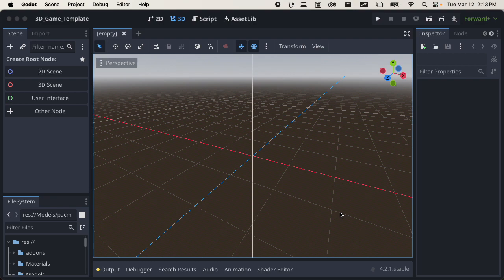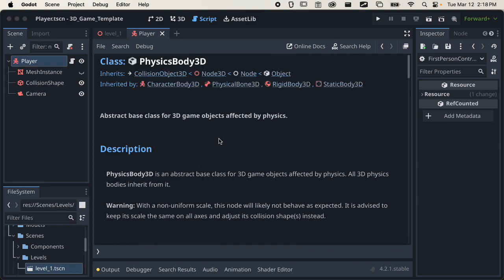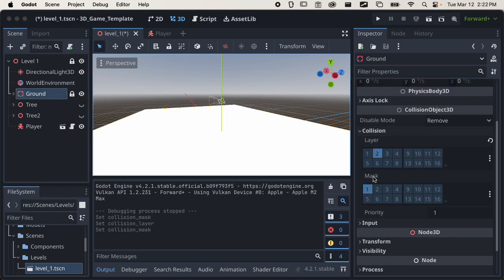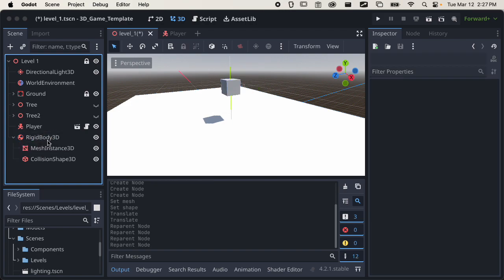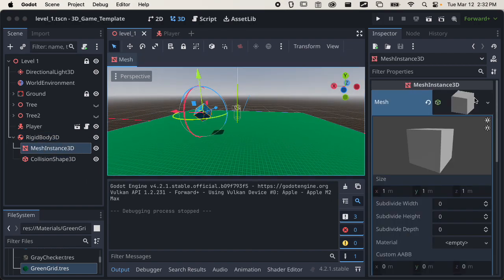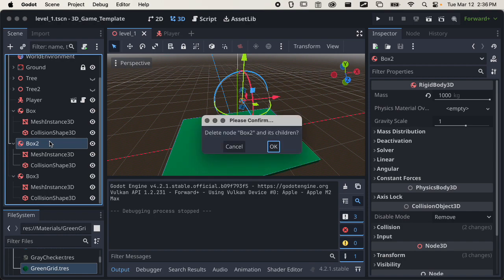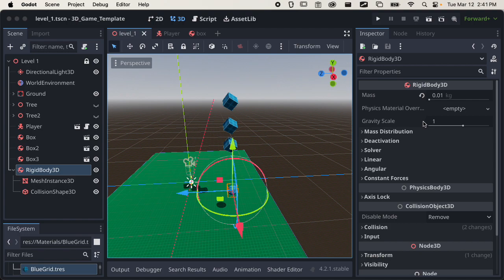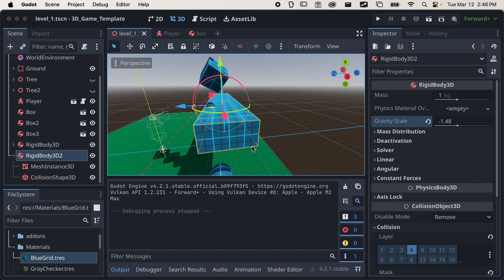Physics ~ MEA 300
This video covers basic physics bodies in Godot.